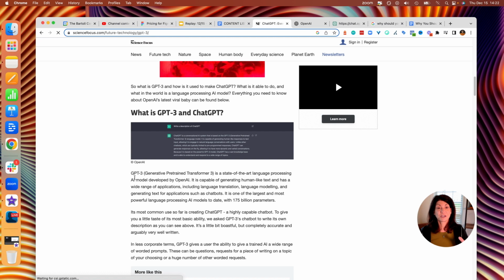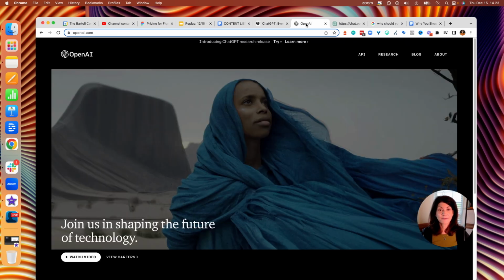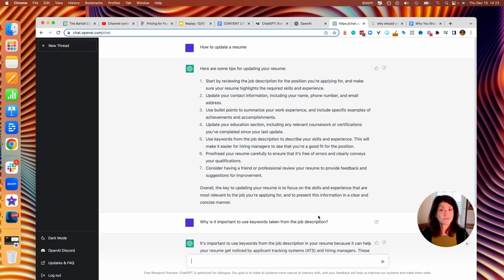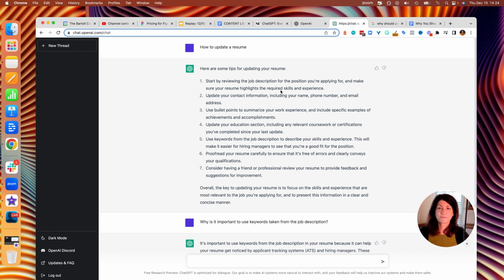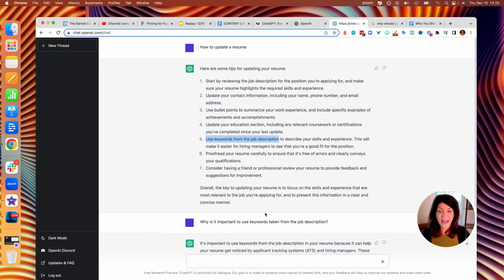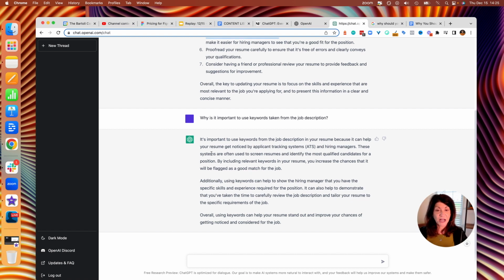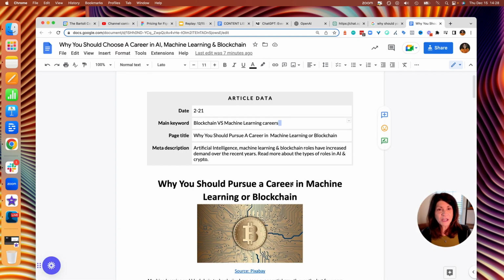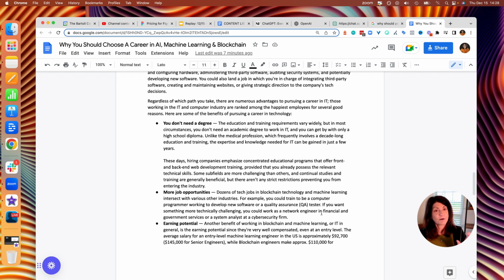What is ChatGPT? And Should You Use ChatGPT for Content Development?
ChatGPT is an artificial intelligence (AI) chatbot with human-like communication skills.
Whether or not you think this newish technology should take over all your content development is up to you.

Here I provide my professional opinion and thoughts. I'd love to know yours.